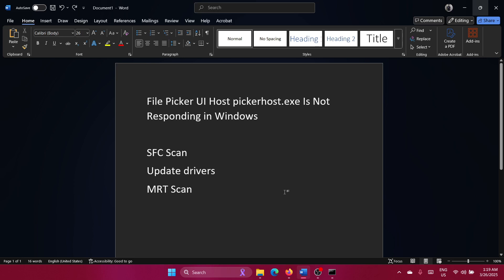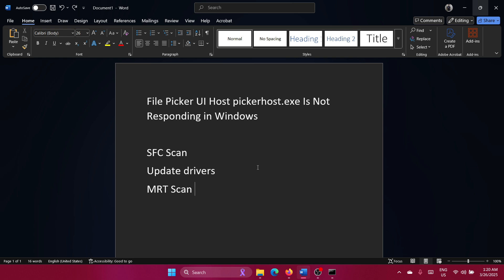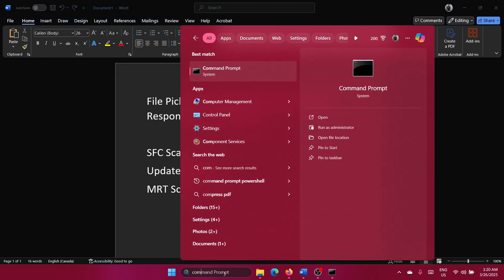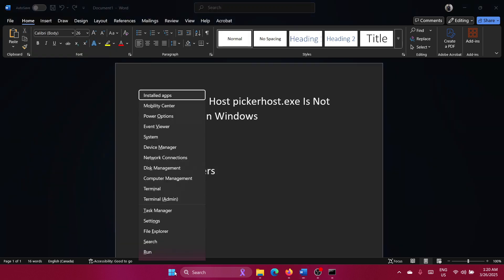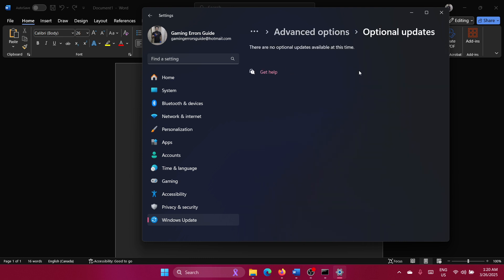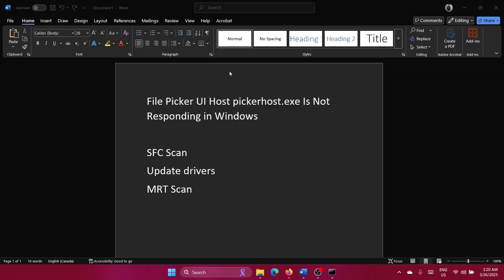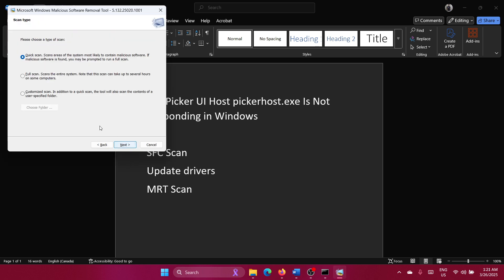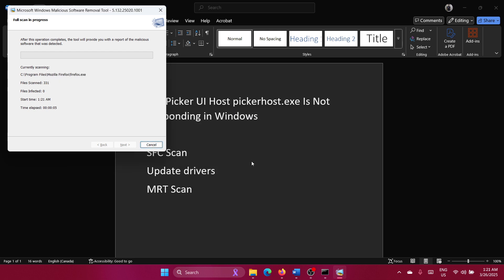How to Fix File Picker UI Host pickerhost.exe Is Not Responding in Windows 11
Video Title: How to Fix File Picker UI Host pickerhost.exe Is Not Responding in Windows 11

If you wish to fix File Picker UI Host pickerhost exe Is Not Responding in Windows 11, then please watch this video.